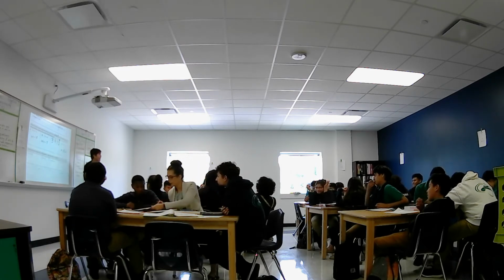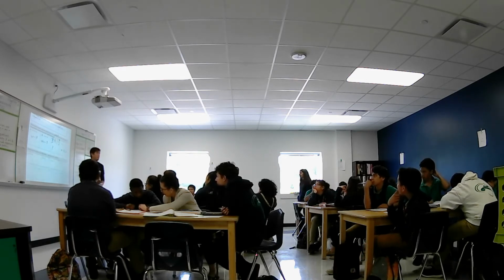Jorge 6th Period 8.23